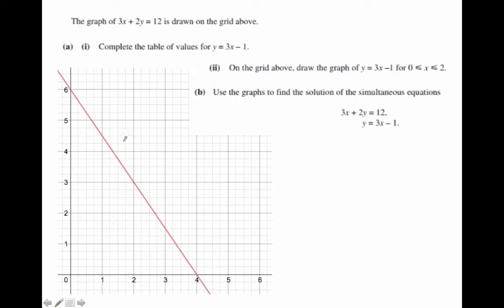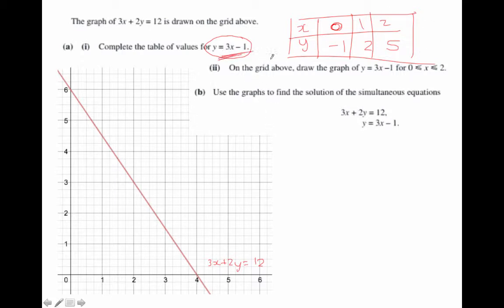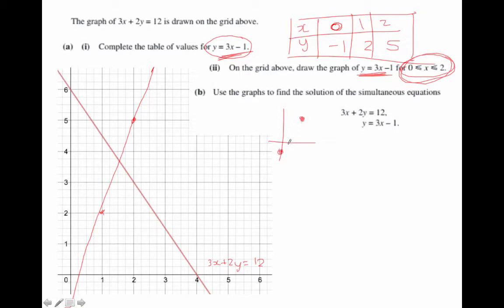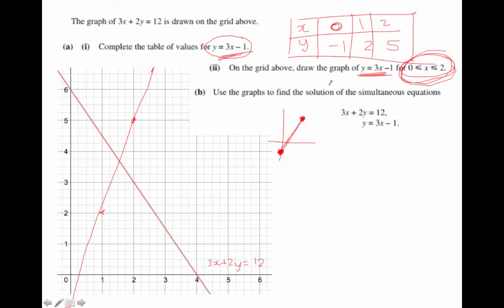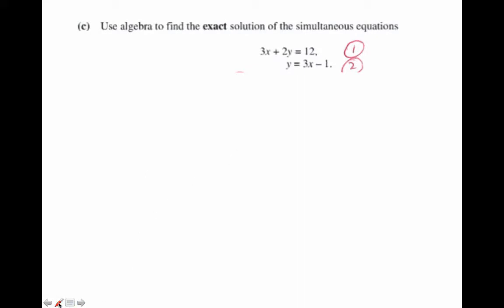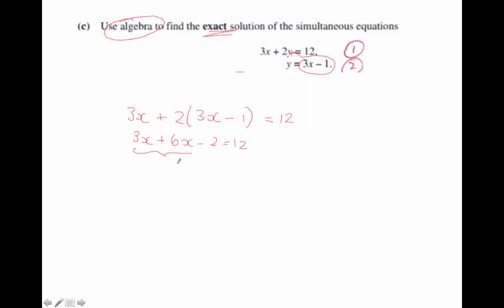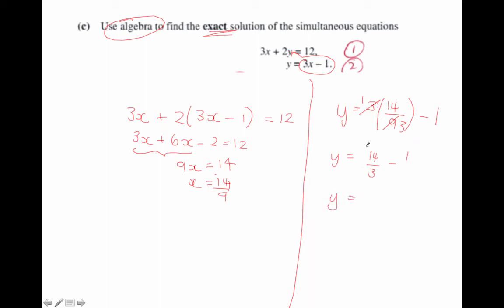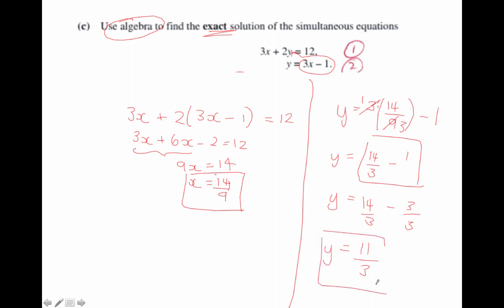G9 Algebra and Coordinate Geometry Q12